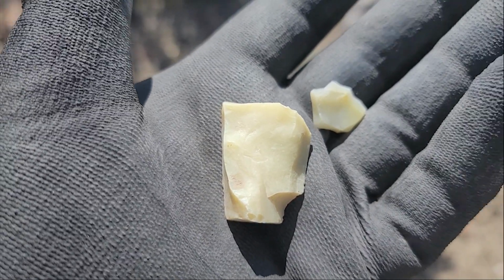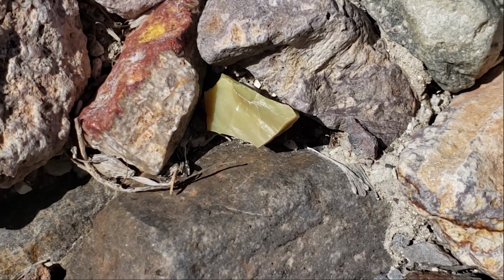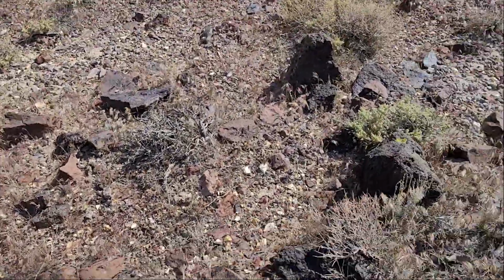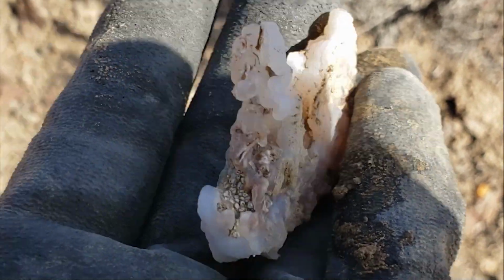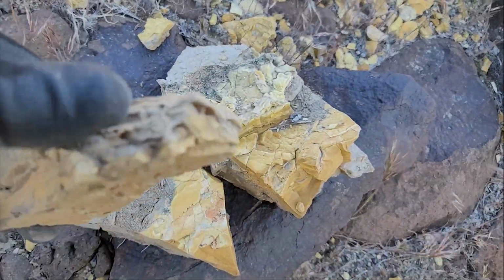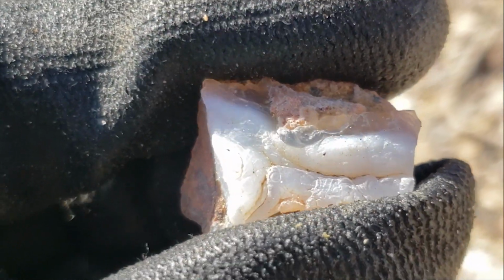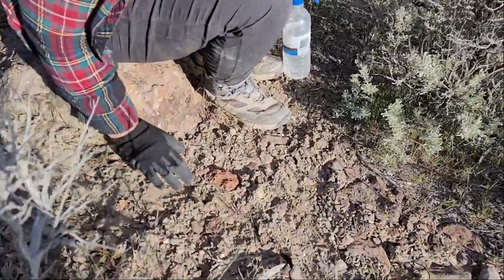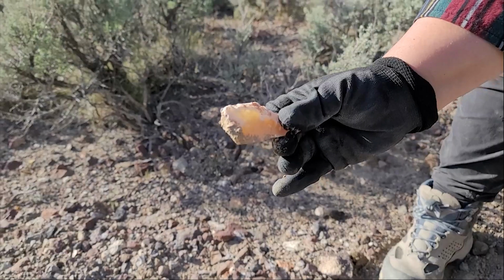Rockhounding Nevada | Lovelock agate, opal, petrified wood & more!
* Rockhounding Lovelock, Nevada for agate, opal, petrified wood and more rocks & minerals
* Minivanlife in Nevada
* bonus video for celebrating 1500 subscribers. Thank you friends new and old!
* Things to do in Lovelock, Nevada

Frequently asked questions:

1) What kind of van is Opal?

2) When did you start minivanlife?

September 2021